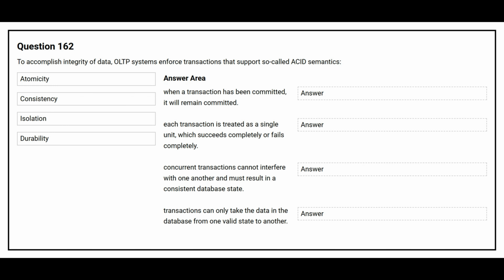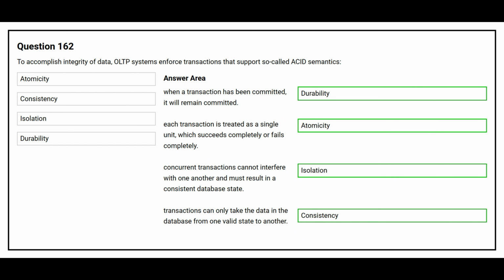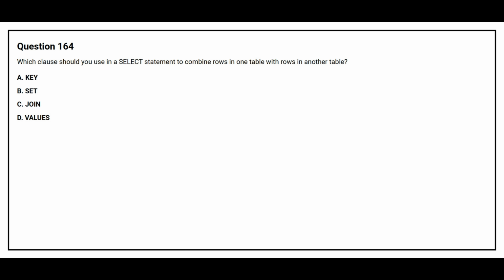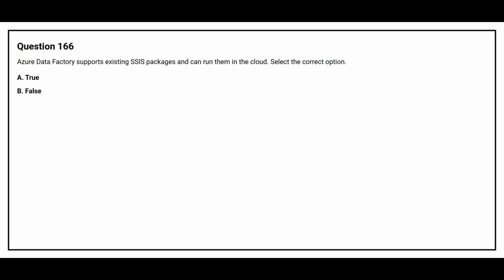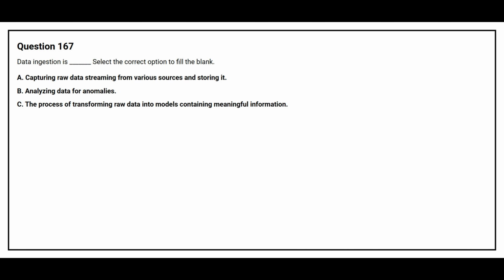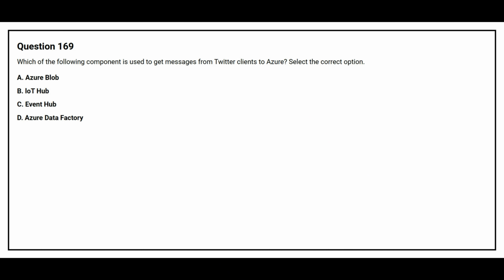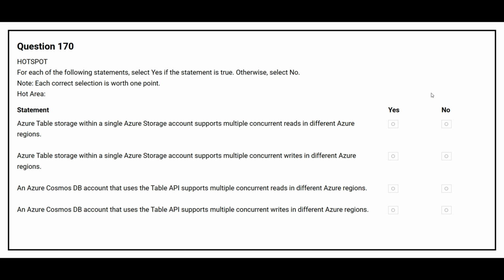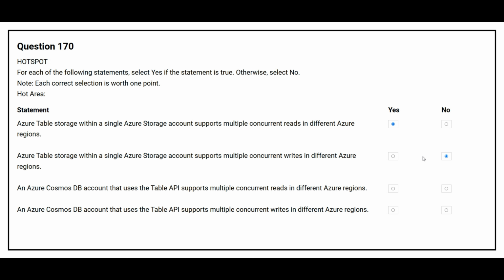DP 900 Exam Q&A #17 - Azure Data Fundamentals